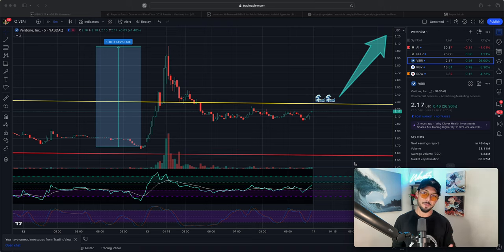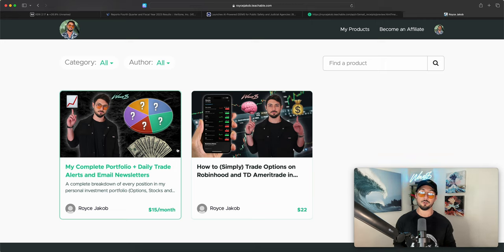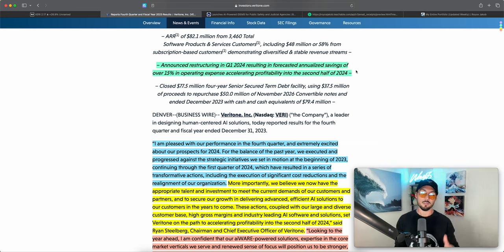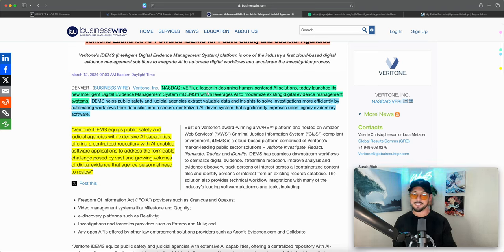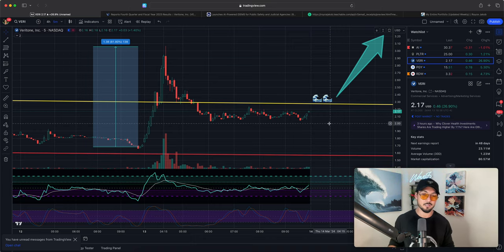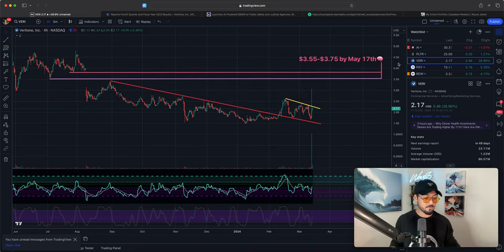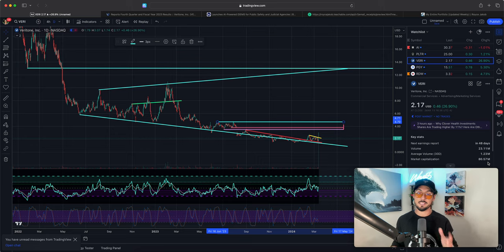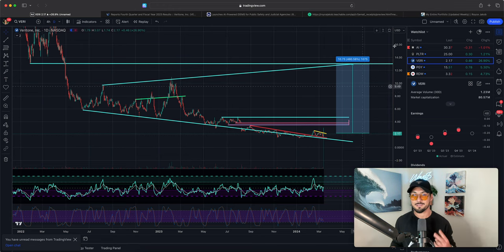Veritone ($VERI) - This Tiny A.I. Stock is Taking Off! How High can This Gem Climb in 2024?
| "My Complete Portfolio + Daily Trade Alerts” provides you access to a complete list of every single position within my personal portfolio. You’ll also receive the private trade alert newsletters I write every morning. ($15/mo)💰

Take action and make waves in these markets! 🌊📈